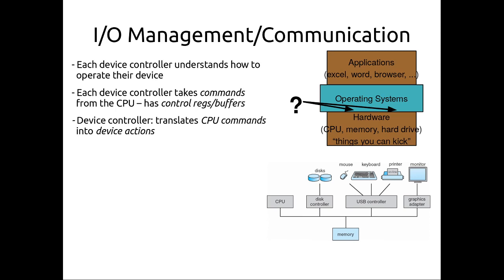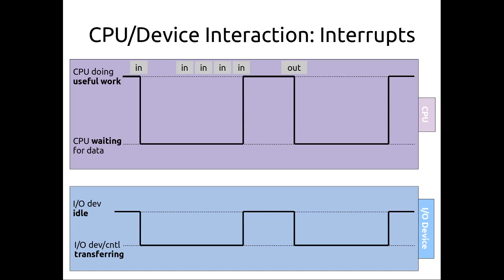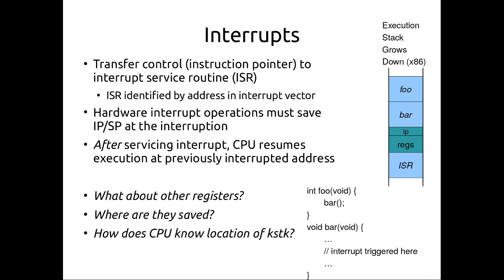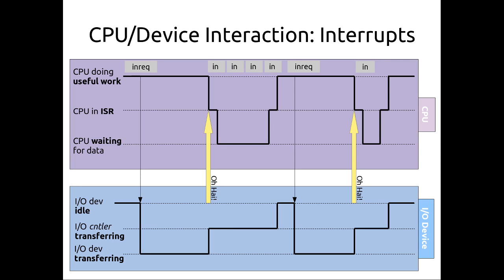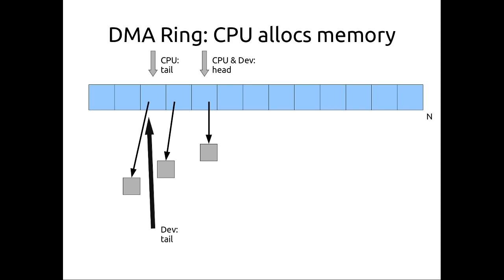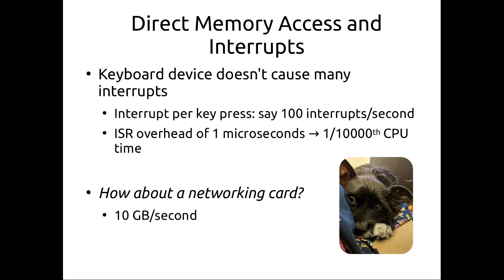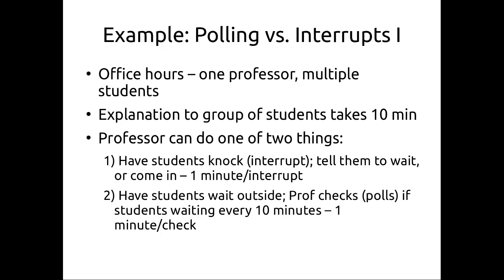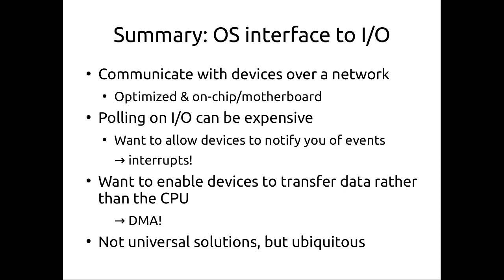GWU OS: System Architecture -- I/O interactions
We discuss how OSes interact with devices, and learn about the techniques used to shelter the CPU from the glacially slow speeds of I/O devices: Interrupts and Direct Memory Access (DMA).